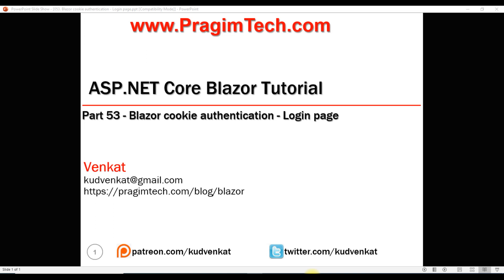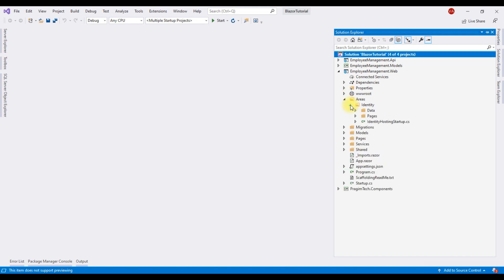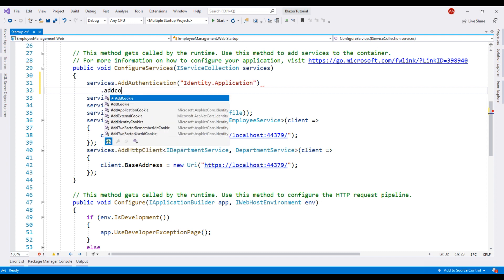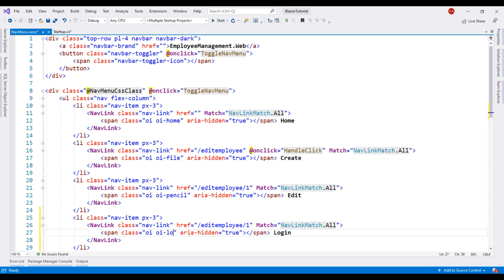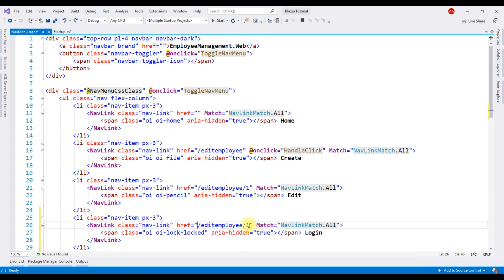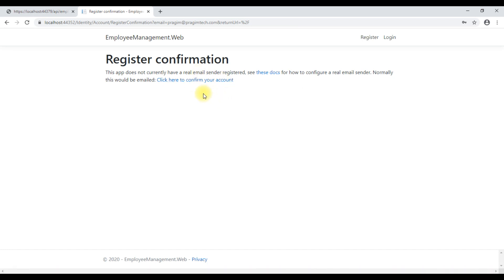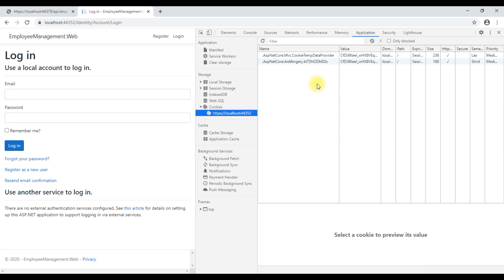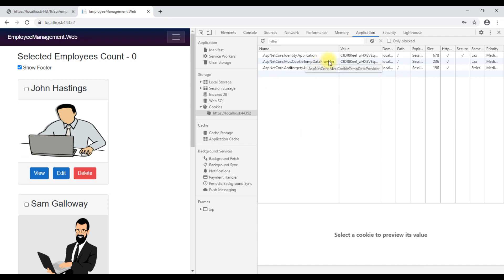Blazor cookie authentication - login page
ASP.NET Core Identity provides cookie authentication out of the box. In this video we will discuss how to integrate this cookie authentication in a Blazor application.